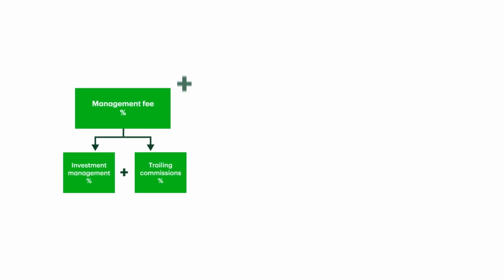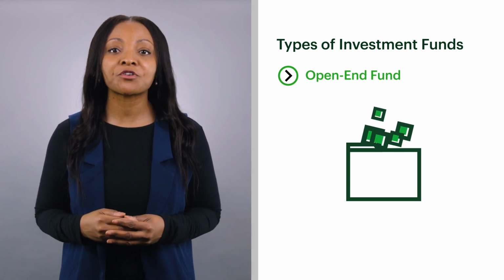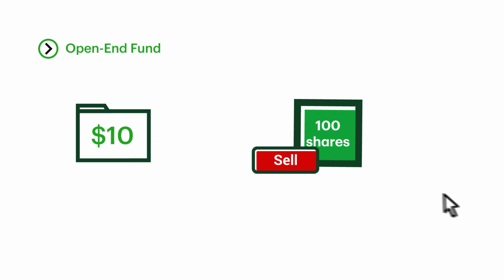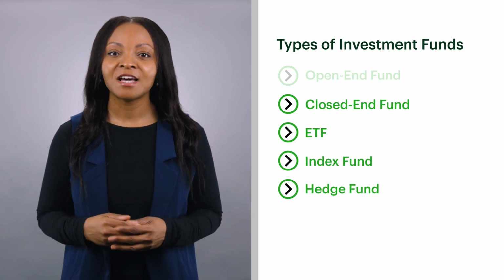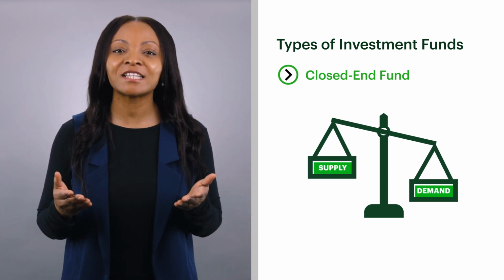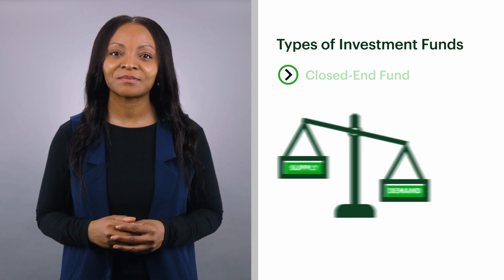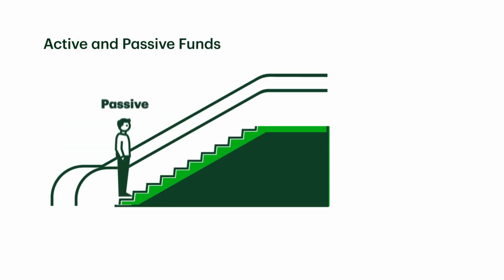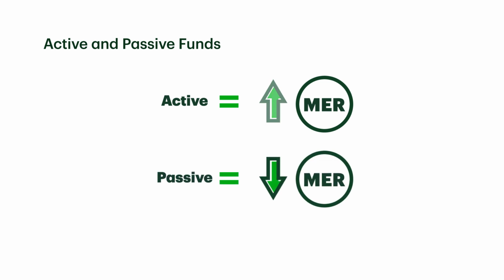What is an Investment Fund?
Have you heard of ETFs (Exchange Traded Funds) or mutual funds? They are different types of investment funds and in this video, we explain the basics, including key terms and features.